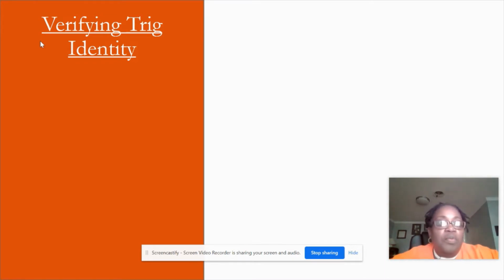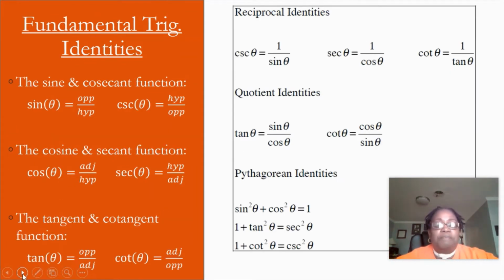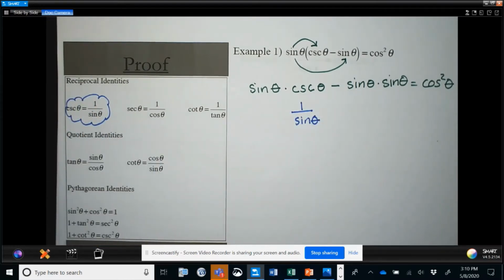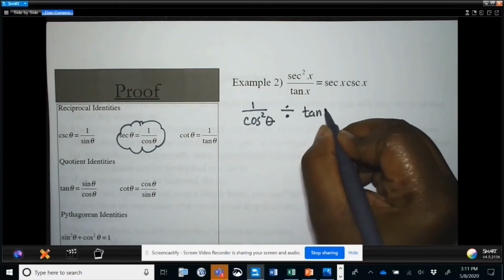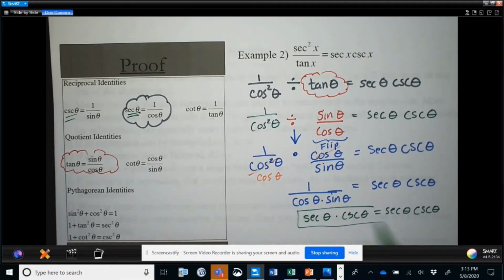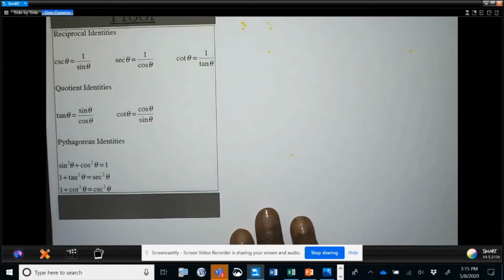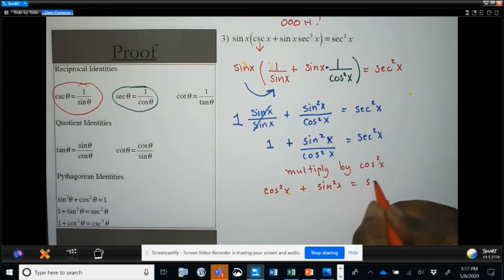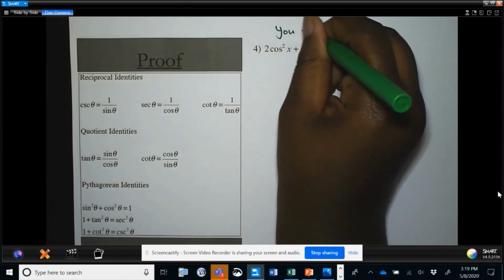Trig Identity Proofs - Intro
Trig Identity Proofs